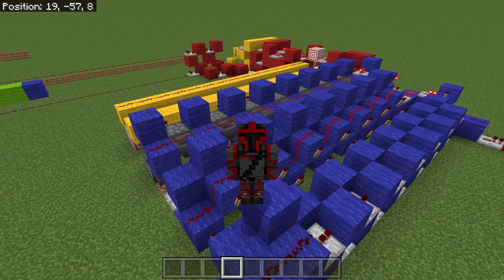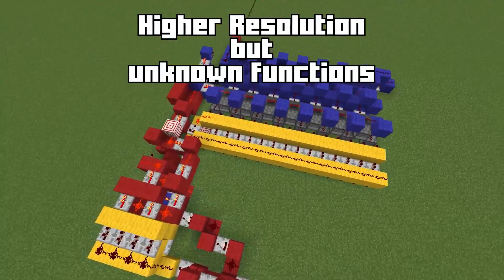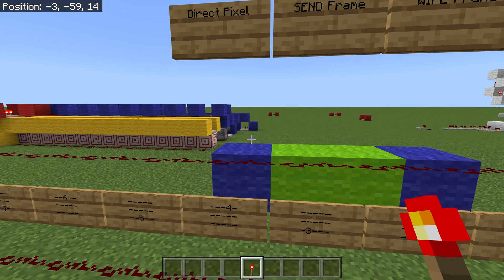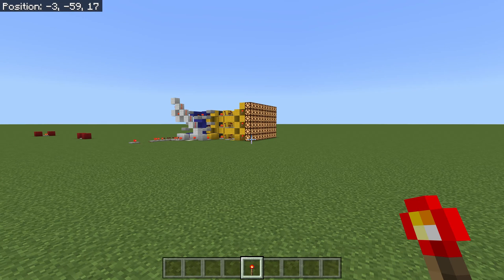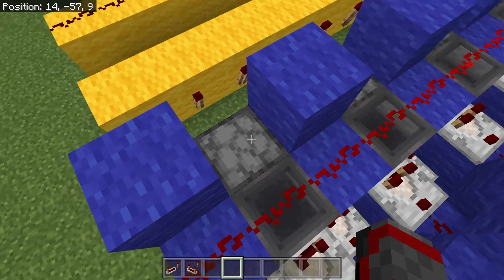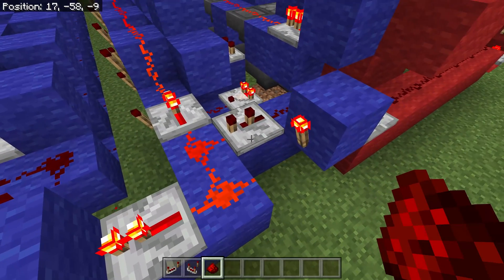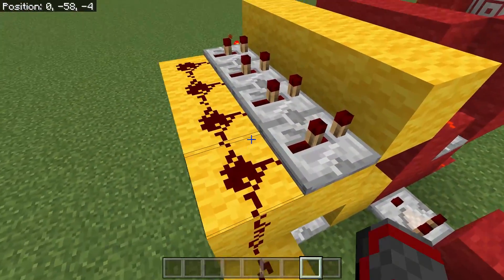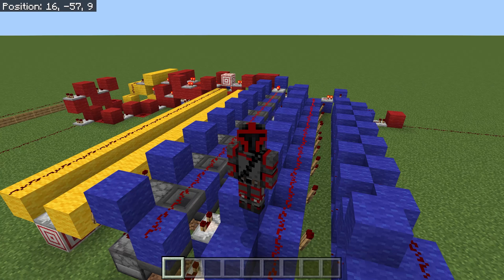RenderDragon 101 - Redstone Hex GPU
This is the RenderDragon 101, the first redstone hex GPU on YouTube!

Timestamps:
0:00 - Introduction
0:10 - What is This?
1:01 - Programming
2:45 - How it's Built
6:05 - World Download